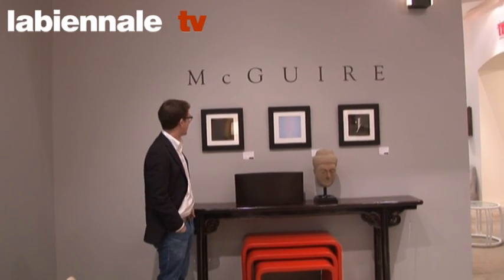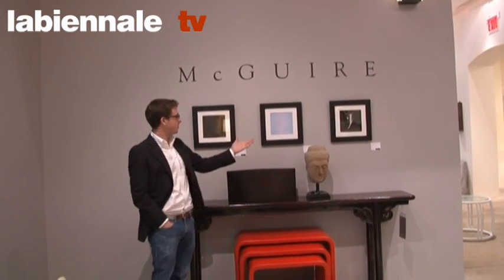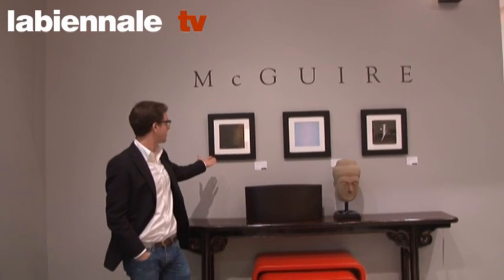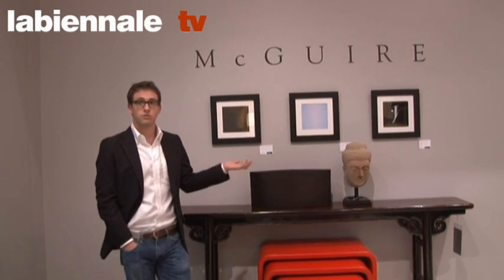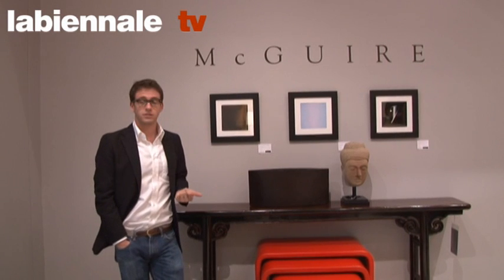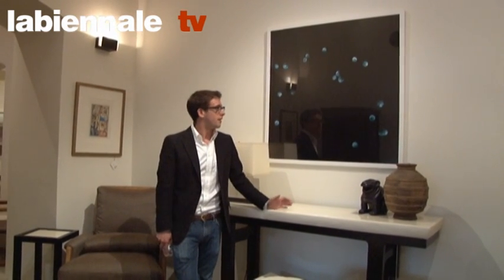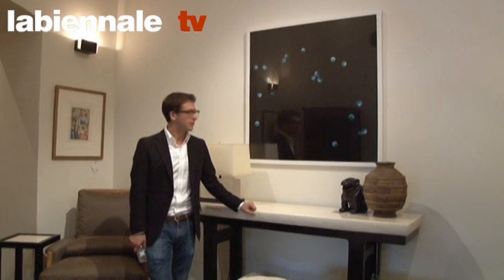labiennale tv in New York - KiptonArt - Avery McCarthy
labiennale tv in New York - KiptonArt presents Avery McCarthy and his photos